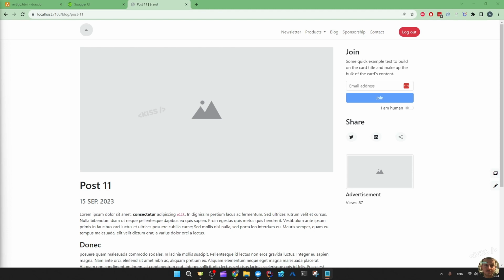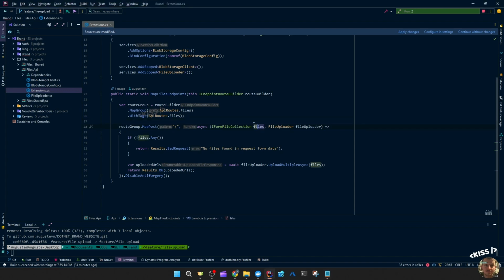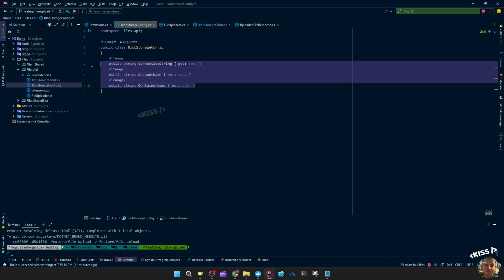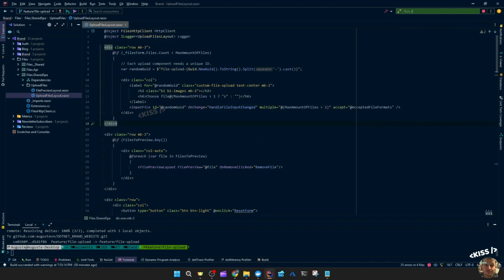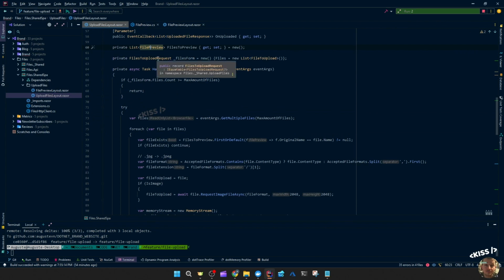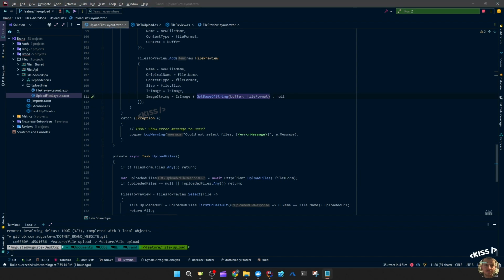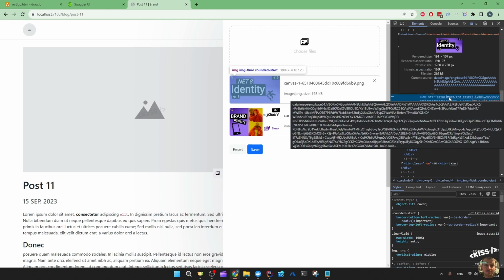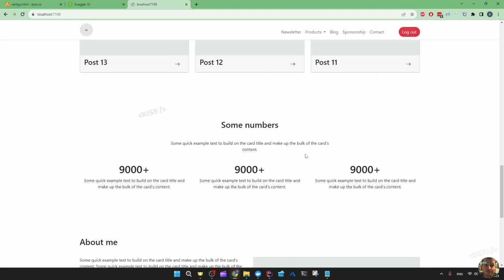File Upload - Blazor to Minimal API to Azure with C# .NET 8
Built an awesome Blazor WebAssembly file picker component that supports multiple images & file types, previews those & can send them to our Minimal API endpoint which stores those in  my Azure Blob storage container. All that with C# .NET 8.

00:00 Intro
00:20 Demo
01:30 Module
01:50 Backend
06:42 Azure Portal
08:00 Frontend
18:00 Base64String
19:20 Implement Module
19:50 Next Video?
22:37 Outro